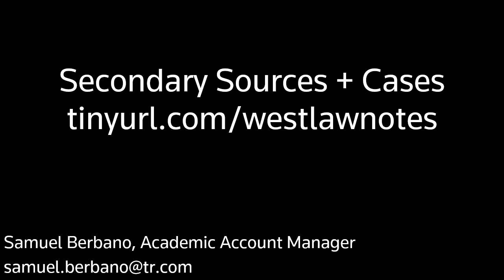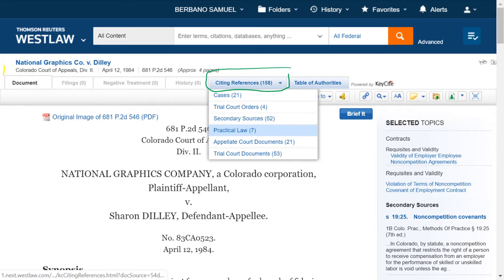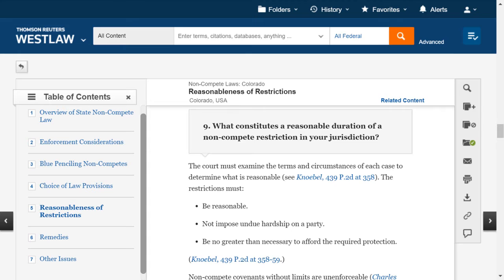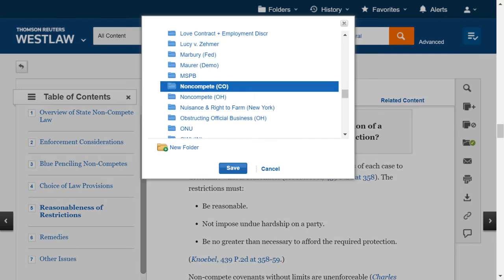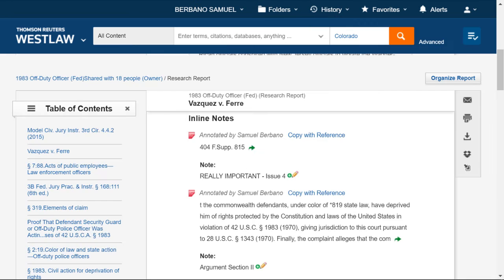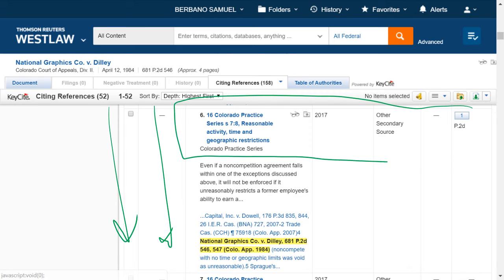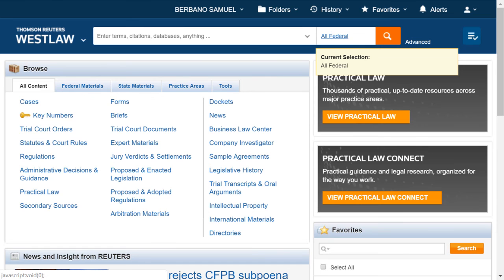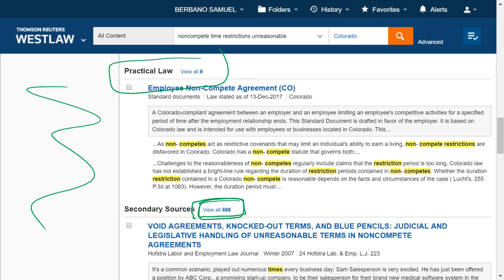Cases + Secondary Sources Research (Professor Mercer; LLEAP 1)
Case law, Secondary Sources, and Practical Law for CWRU Students in Professor Mercer's class.